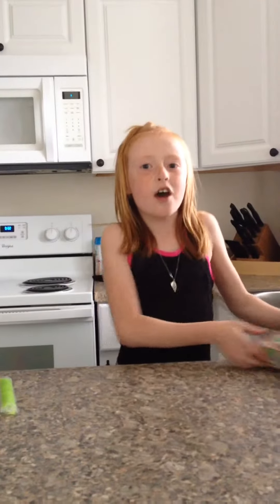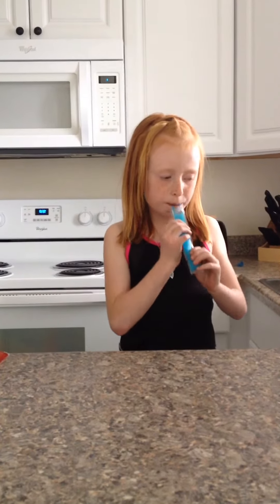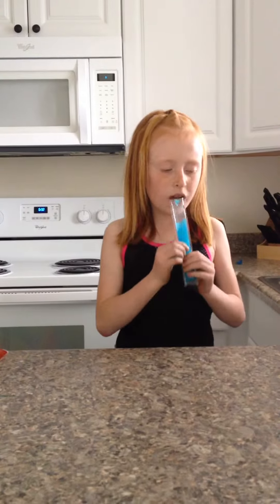Warhead Freezer Pops